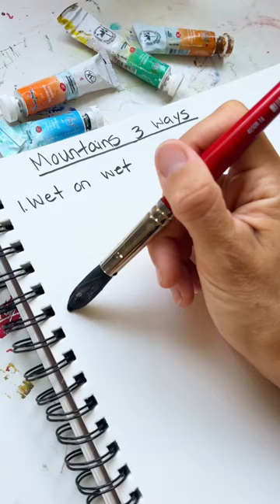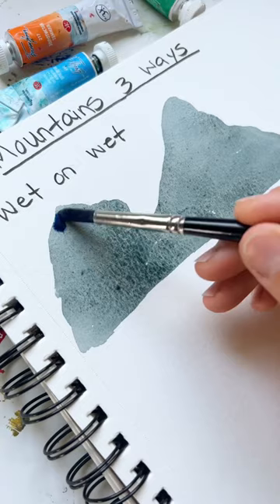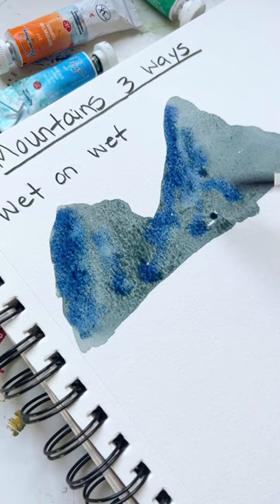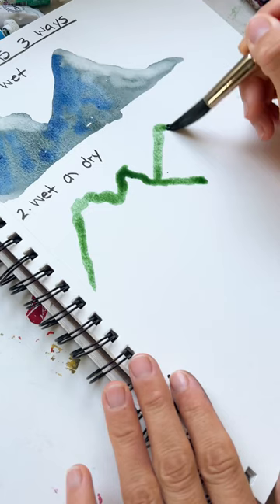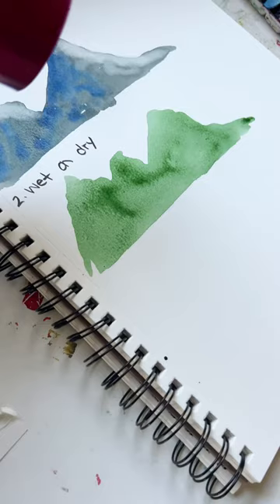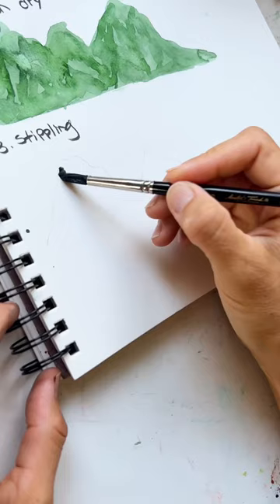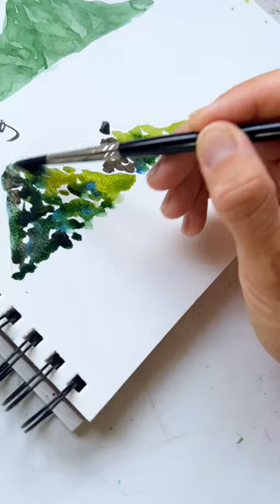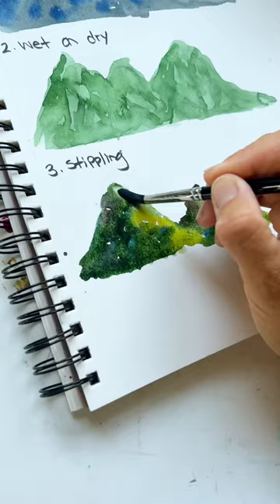Three easy ways to watercolor paint mountains!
This is a very easy tutorial on three different ways to watercolor paint mountains! The three methods used are wet on wet, wet on dry, and stippling.

♥️FREE SkillShare course: Loose Florals to Let Go of Tension and Perfectionism Use this code for 30 days free of SkillShare!